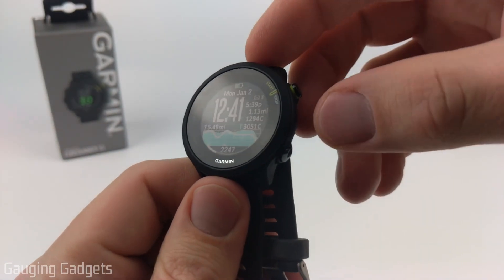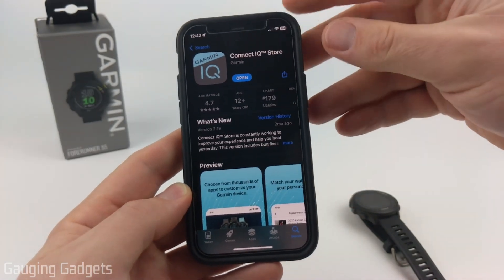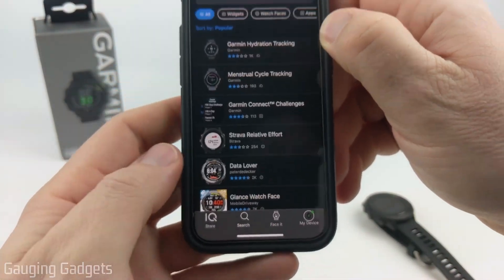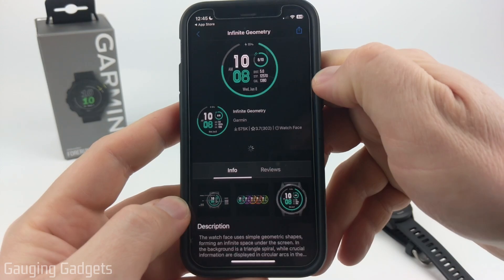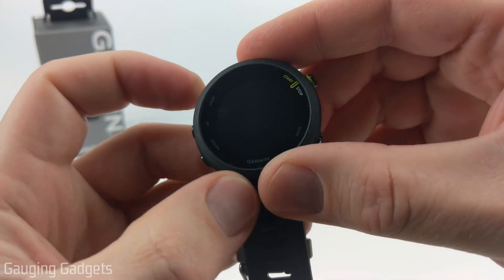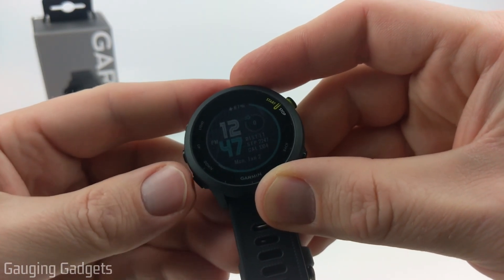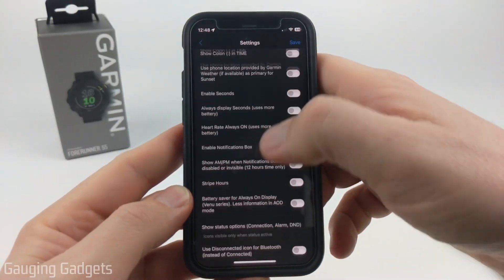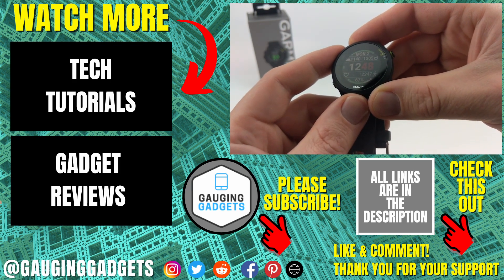How to Install Watch Faces - Garmin Forerunner 55 Tutorial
How to install watch faces on your Garmin Forerunner 55 or Garmin Forerunner 55s? In this tutorial, I show you how download watch faces from the Connect IQ store and install them on your Garmin Forerunner 55. The Garmin Forerunner 55 comes with several default watch faces, but the Garmin Connect IQ store offers a wide variety of awesome watch faces.

Useful Accessories (Paid links) 👇
New Watch Bands

Some of the most popular watch faces are Actiface, Gearmin, NoFrills, Steam Gauge, Simple Info Analog, Digic Watch, Sport Master, and Titanium.

How to Install Watch Faces on Garmin Forerunner 55:
1. Open the Garmin Connect app and select the Menu button located in the top-left of the app.
2. Once the Menu opens, select Connect IQ Store.
3. Login to the Garmin Connect IQ Store.
4. Once the store loads, select the blue drop-down menu labeled App Type, and then select Watch Faces.
5. Search through the available watch faces. Once you find a watch face for your Garmin Forerunner 55, select the watch face.
6. Once the watch information screen loads, select download, accept the terms, and select Allow.
7. The next time your watch syncs, your new watch face will be installed.
8. You have now installed a third party watch face on your Garmin Forerunner 55 or Garmin Forerunner 55s.